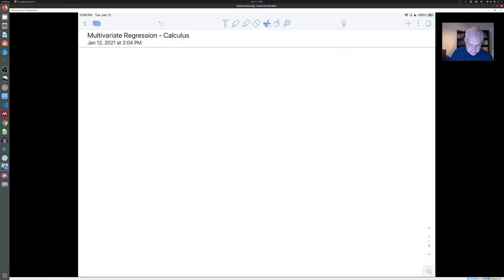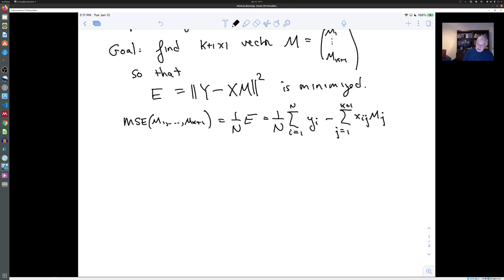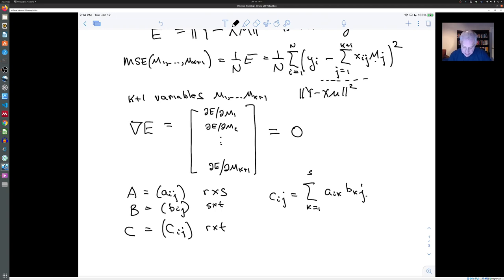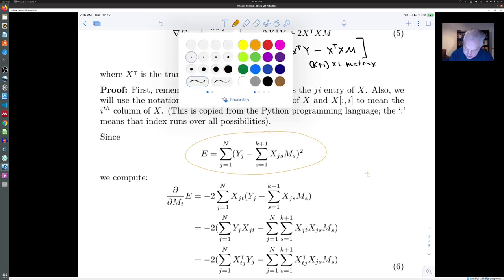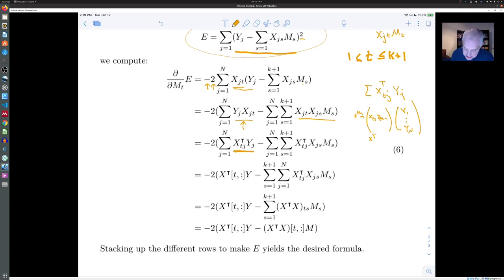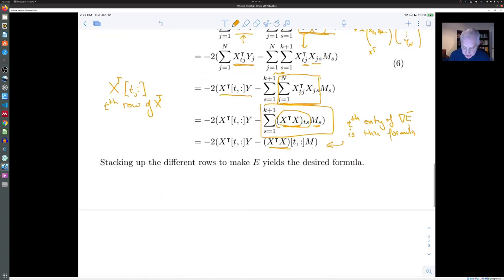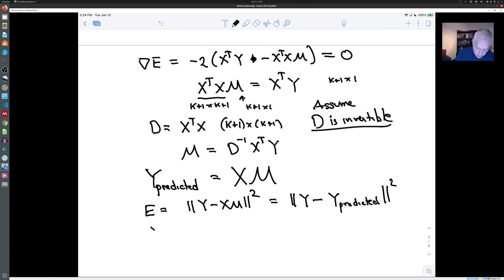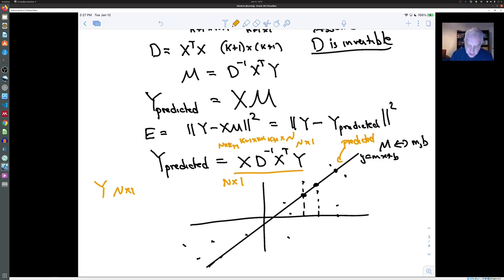Multivariate Linear Regression - Calculus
Solving the least squares problem in the multivariate case by Calculus.